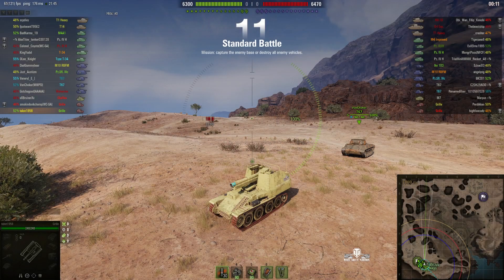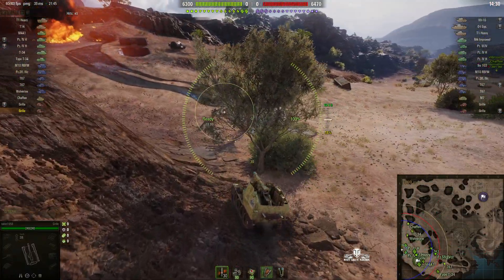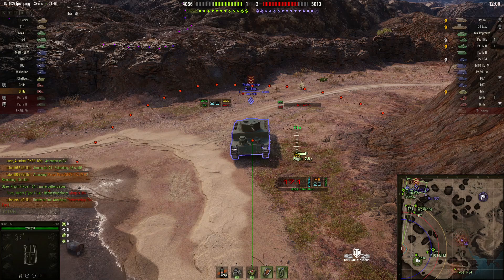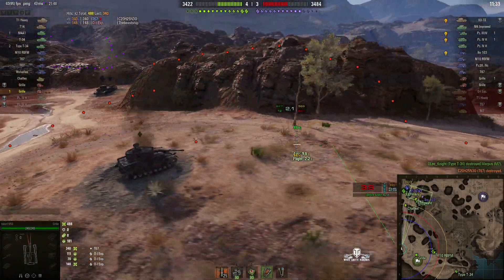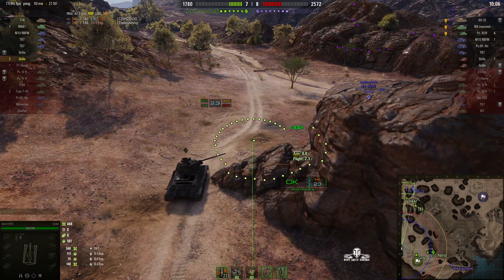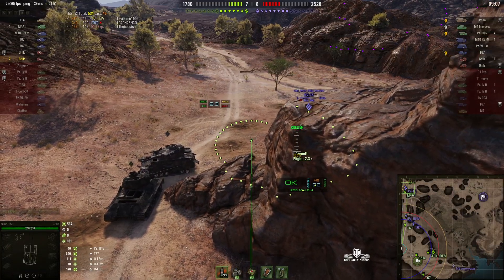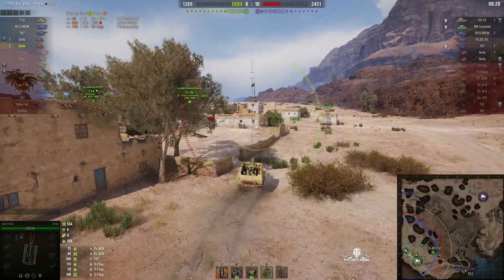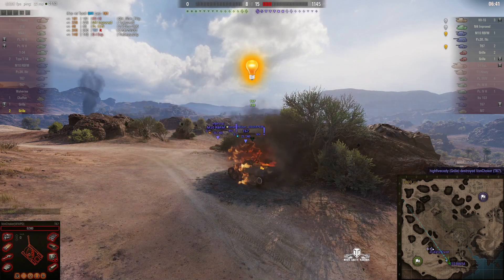Grille - High Caliber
This replay is from 20 January 2020 on El Halluf. The player, talon1958 in the Grille was awarded a High Caliber.